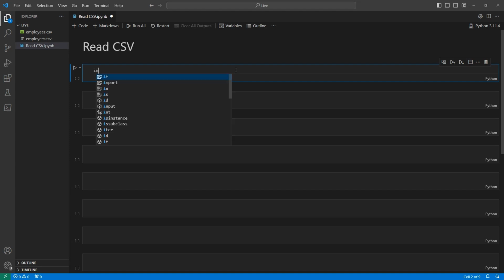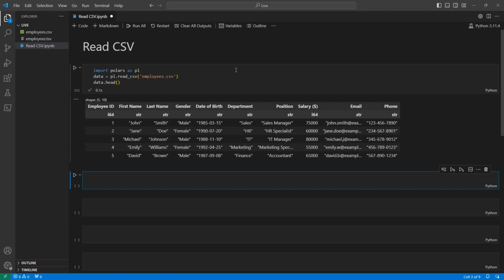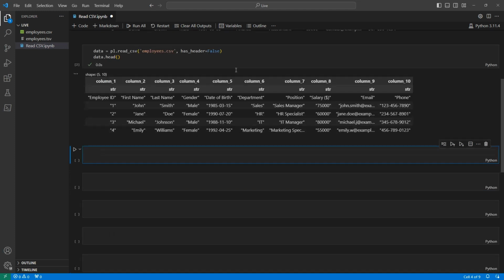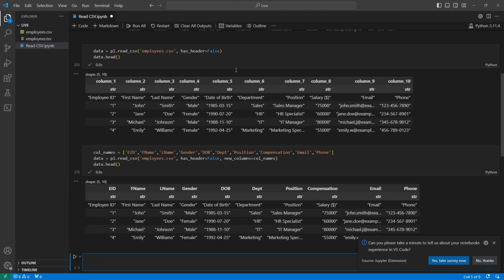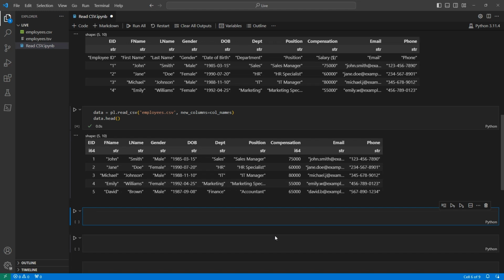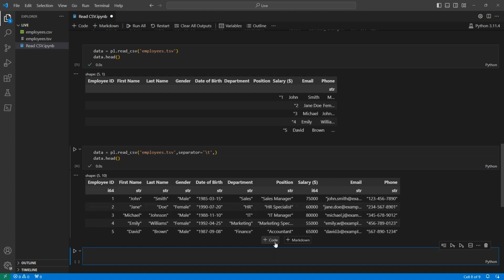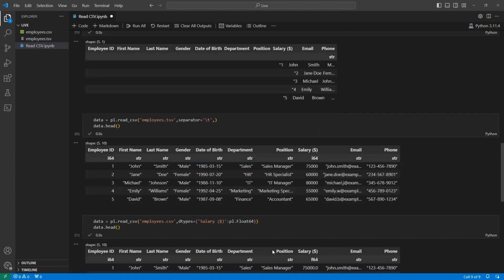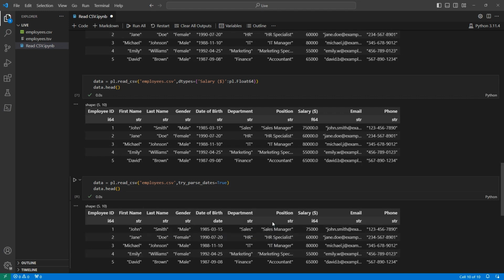How to use the read_csv function in Polars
Learn how to utilize the read_csv function in Polars.